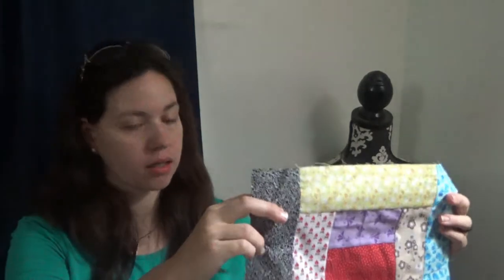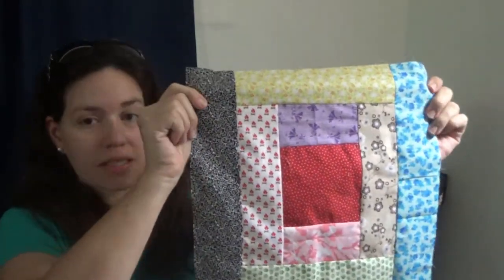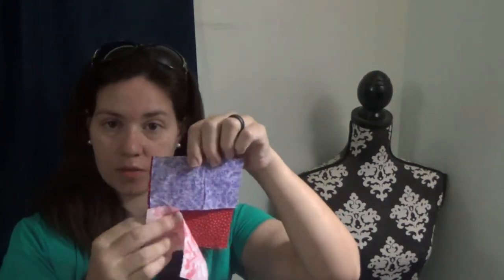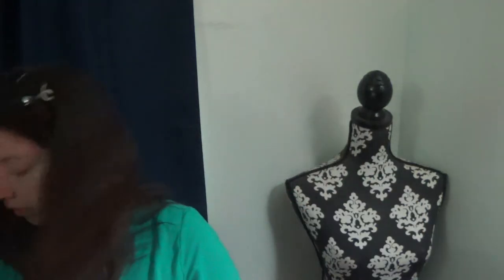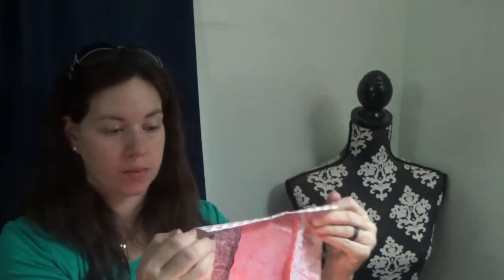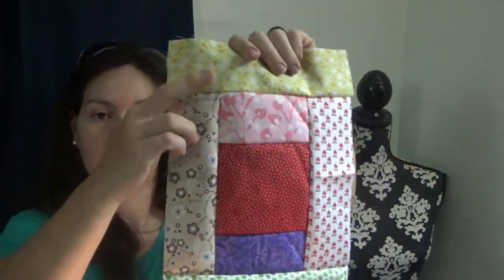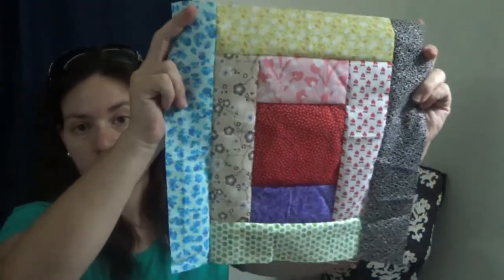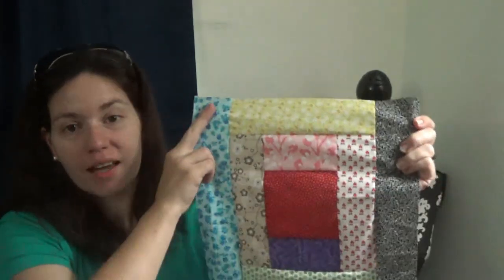Farm Girl Vintage Quilt Block- "Haystack"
Hi Yall

Welcome back to another tutorial for the Farm Girl Vintage quilt book. Today's block is called the "Haystack". It is an easy block to put together, just straight seams.

Beginning with a center square, you stitch on a strip to two (2) opposite sides of the square, then you have another 2 strips that are the length of those three pieces you just stitched together. That is the beginning of the "round" in your haystack.  You repeat another two times (once for each of the opposite sides) to where you have 2 layers all around your center block. And there you go! a "haystack".